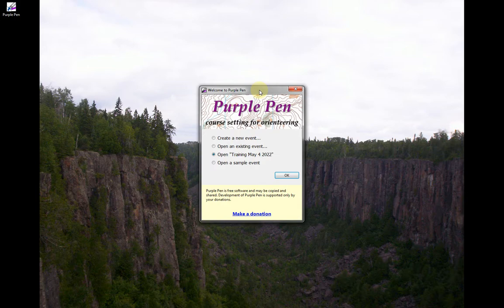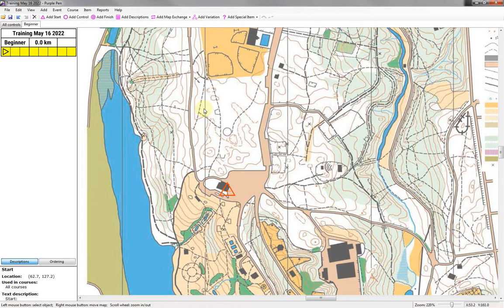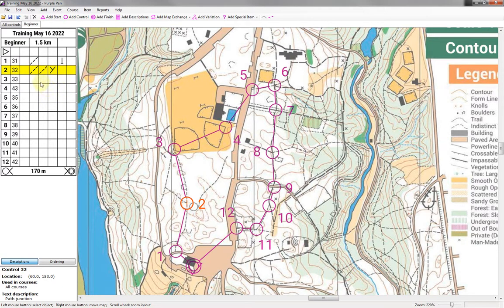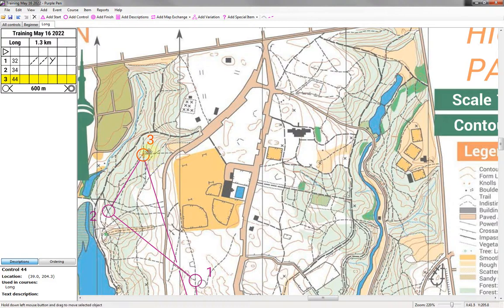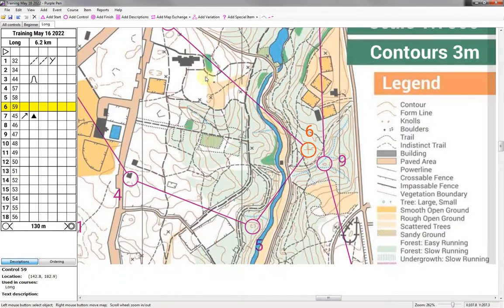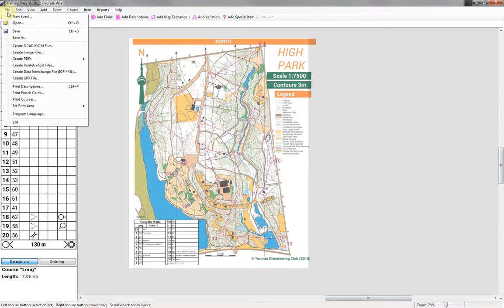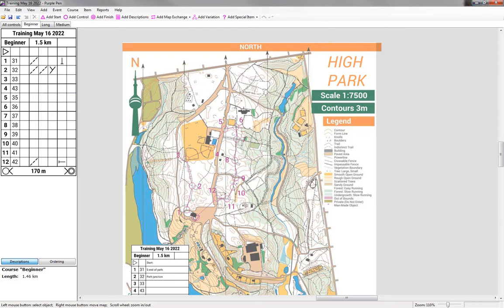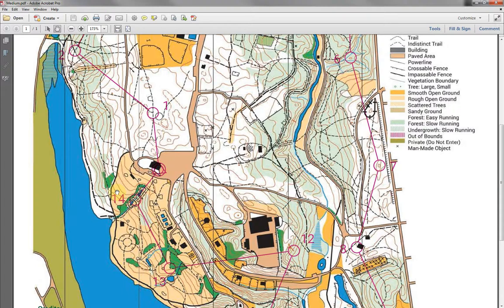TOC Wednesday Night Purple Pen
How to use Purple Pen to create 3 courses at a Toronto Park for our weekly training series.